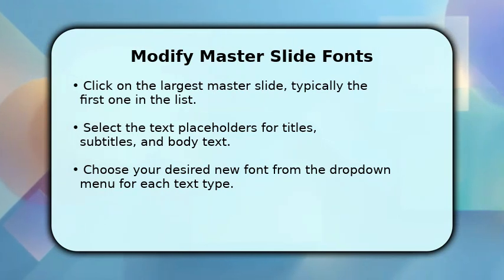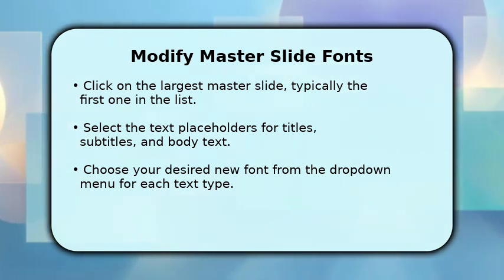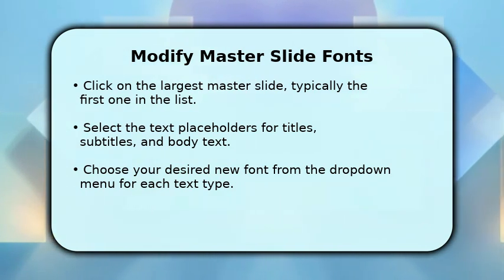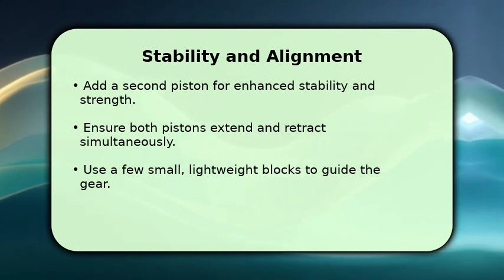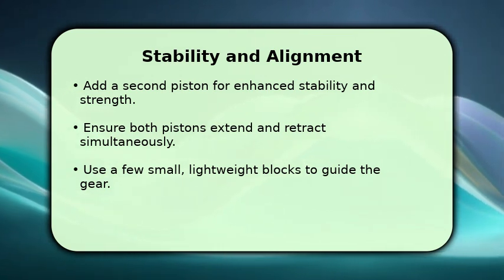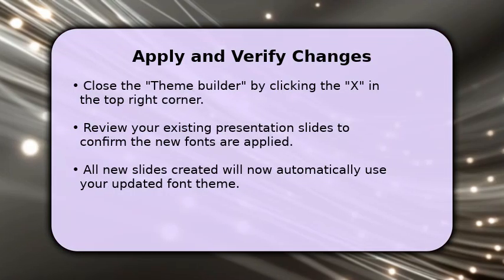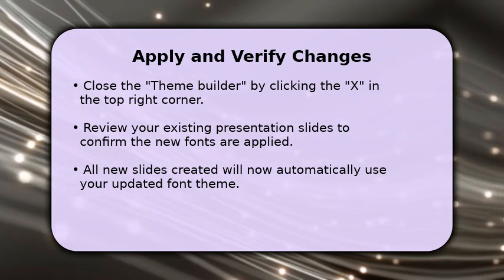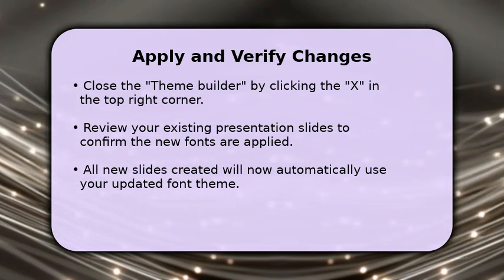How to Change All Fonts in Google Slides (Only Way)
▸ (x) Learn how to change all fonts in Google Slides with this easy tutorial. In this video, we will show you the only way to change all font styles and sizes in Google Slides. Whether you're creating a presentation for work or school, this technique will save you time and effort.